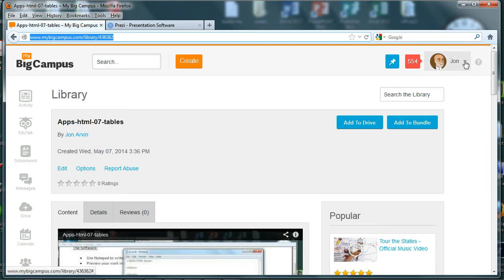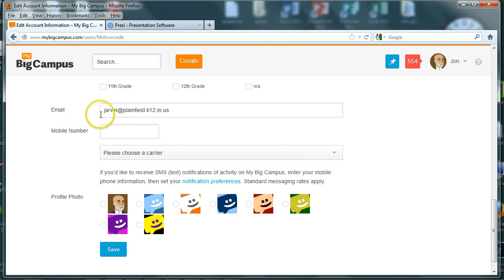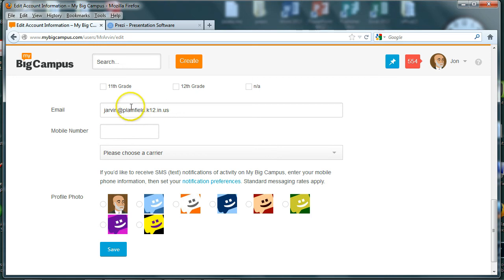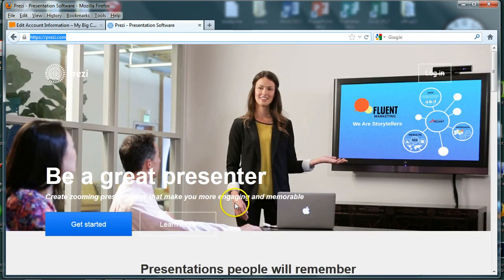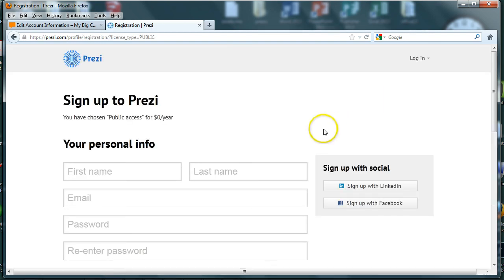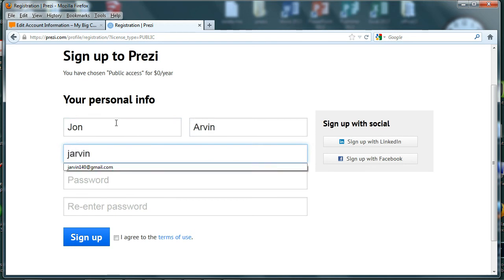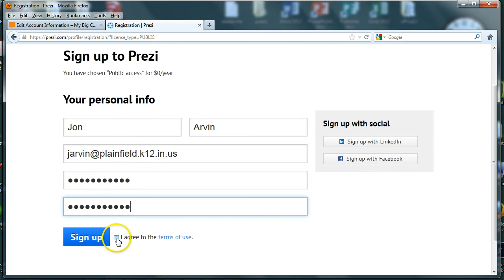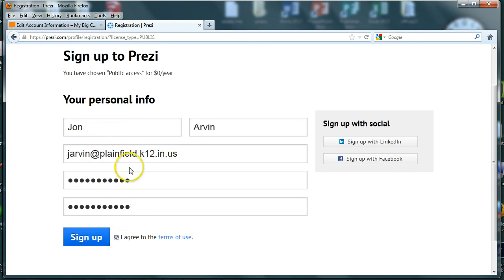prezi-account-signup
How to create a free prezi account